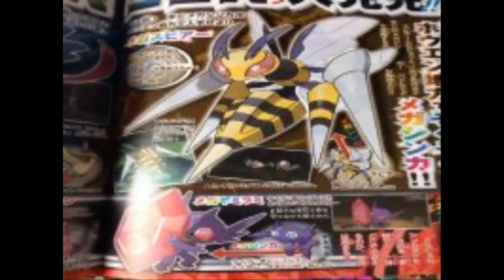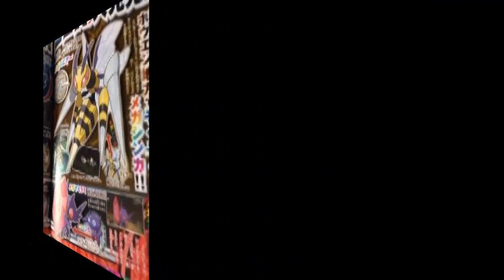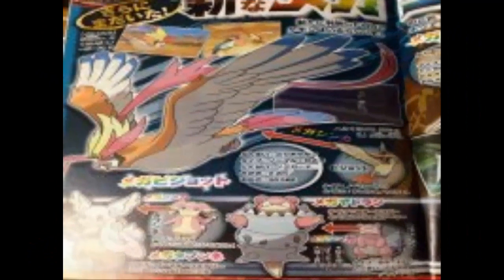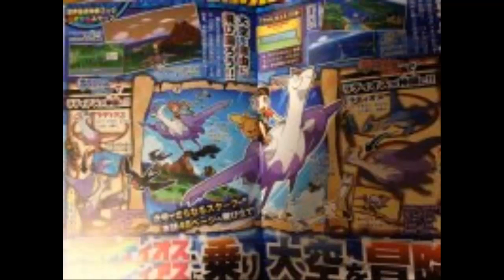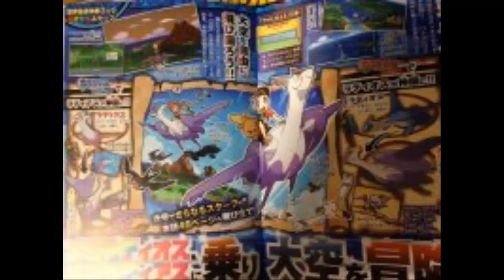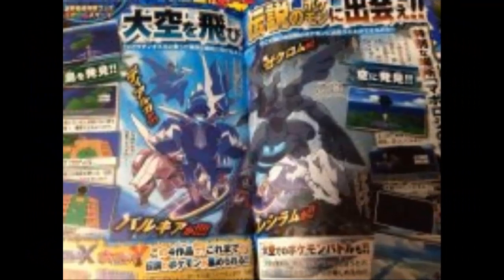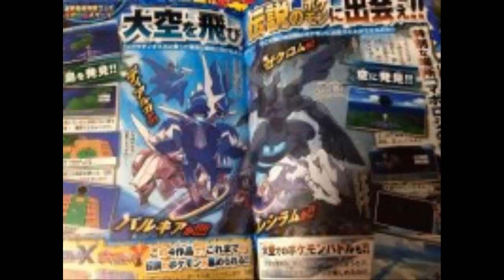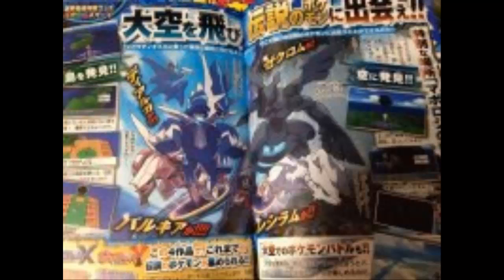Mega Pidgeot and Mega Beedrill Pokemon ORAS News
Can't wait for these games